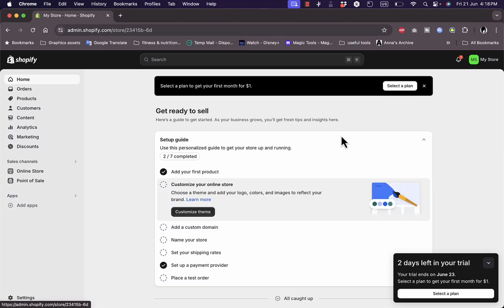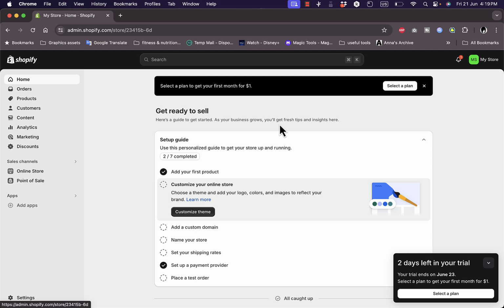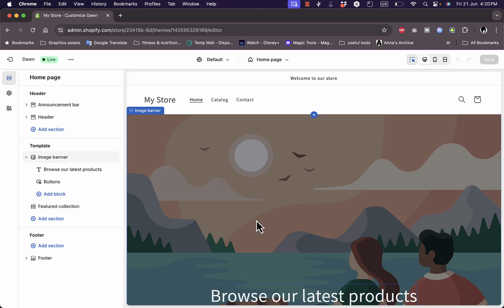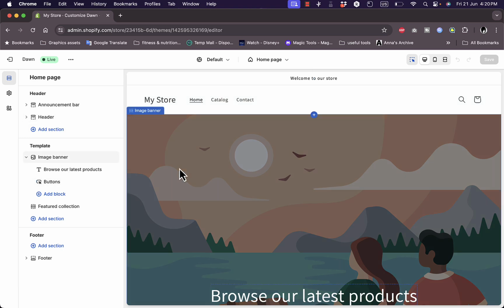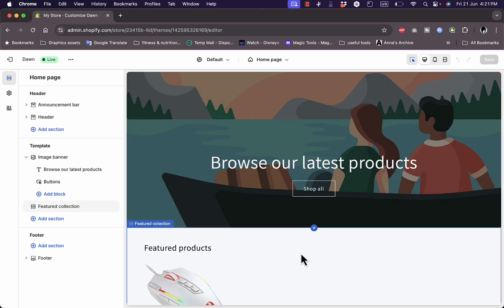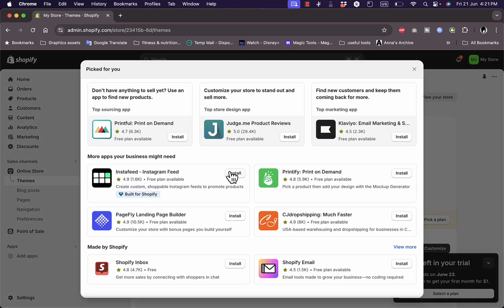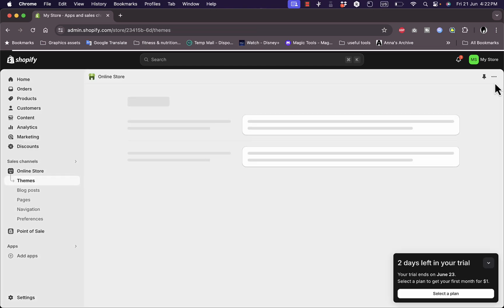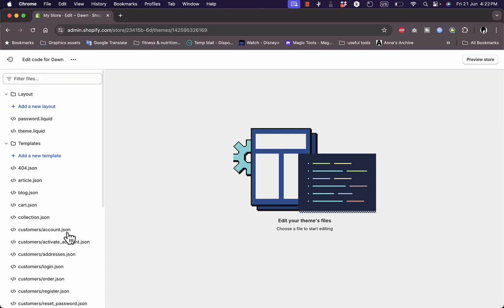How to Fix Desktop View on Shopify! | 2024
If you are looking for a video tutorial on fix desktop view on shopify? Look no further!
This comprehensive video demonstrates the process of shopify desktop view step by step. Make sure to watch till the end for a thorough grasp.